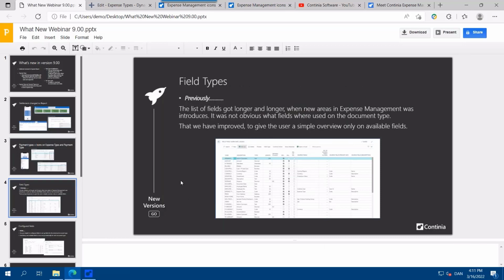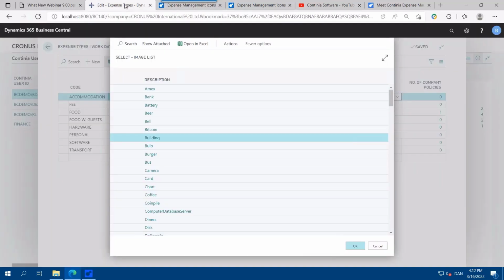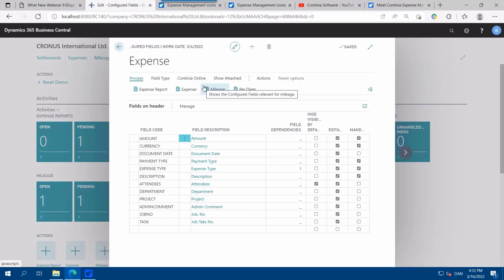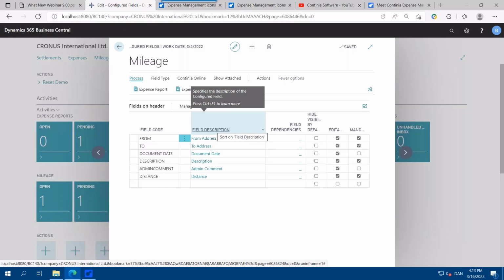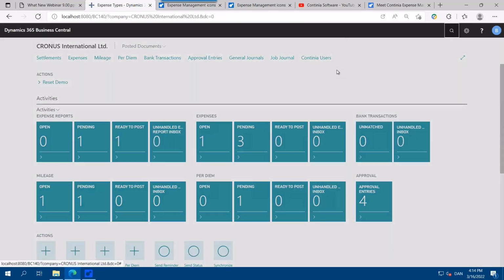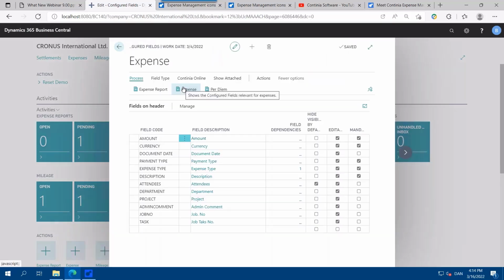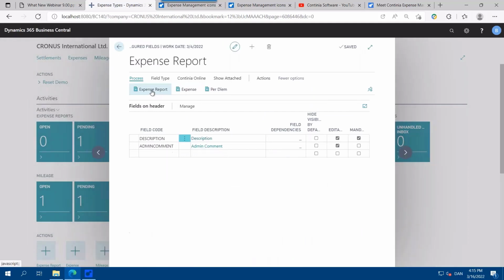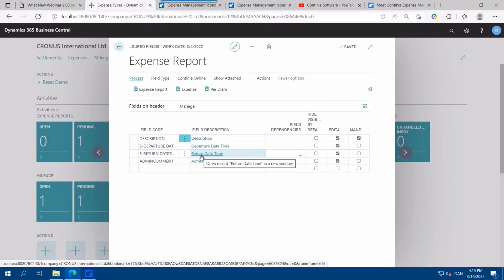Field Type simplifications in Continia Expense Management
Several improvements concerning the whole area of field types will make it easier and more user-friendly to work with field types, saving companies time and effort in areas as diverse as custom setups and training in Expense Management.

The user will primarily work with field types on the Configured Fields page, where the setup will be continuously validated, making the user journey more intuitive.